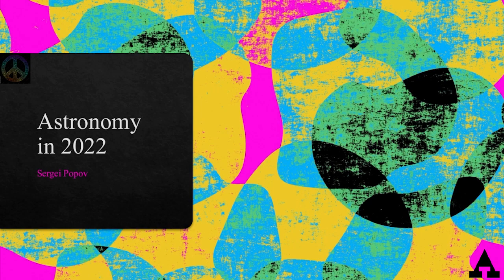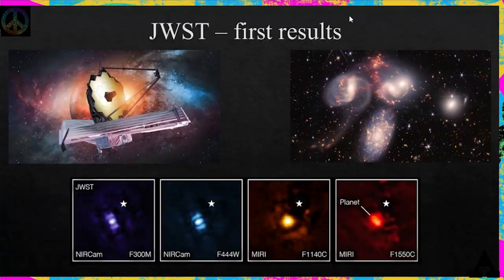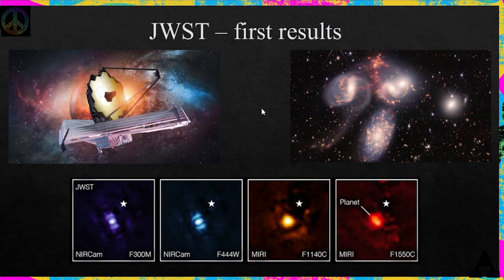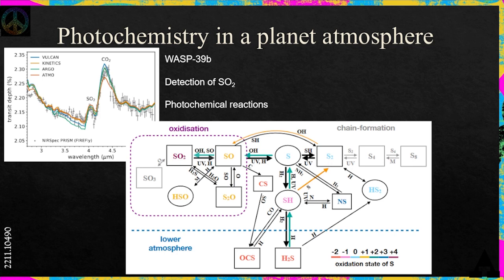Astrophysical results of 2022. Sergei Popov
First of all, 2022 will be remembered as the beginning of the scientific work of the James Webb Telescope. There is a lot of discussions around the results obtained with this tool. Therefore, without forgetting about it, we will only briefly mention some of them. We will also discuss some of the results obtained using data from the third release of the Gaia satellite. Then we'll move on to some interesting record-breaking results. Let's not forget about the fast radio bursts. The conversation, as expected, will end with a brief discussion of plans for 2023.
Lecturer - Sergey Popov, Doctor of Physical and Mathematical Sciences, Professor of the Russian Academy of Sciences